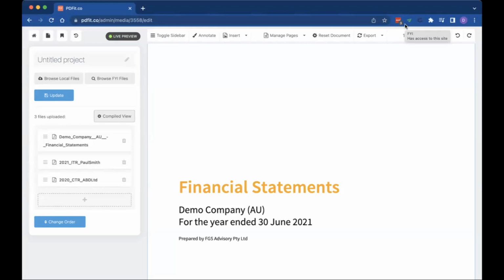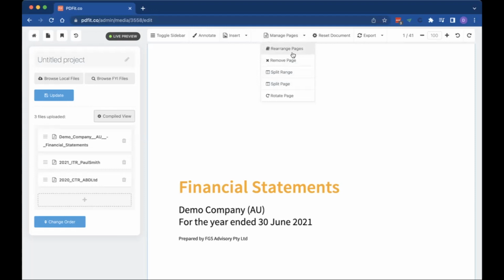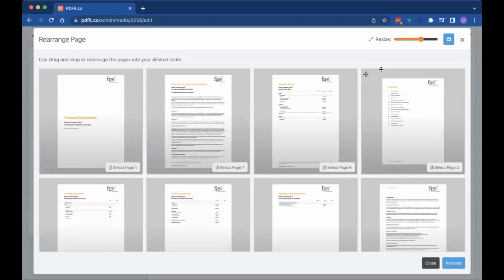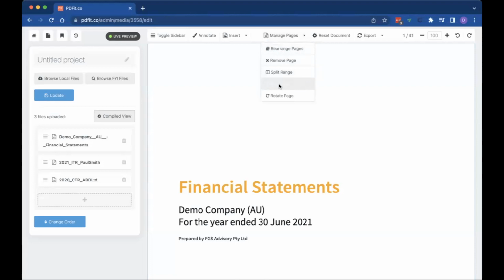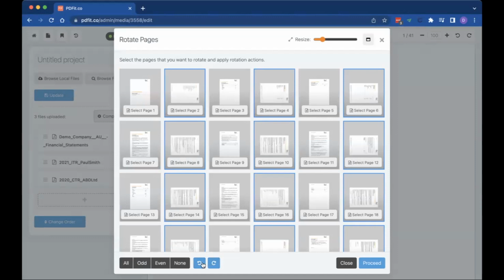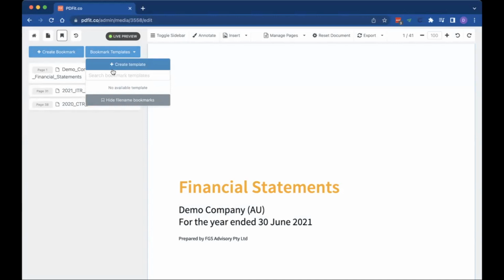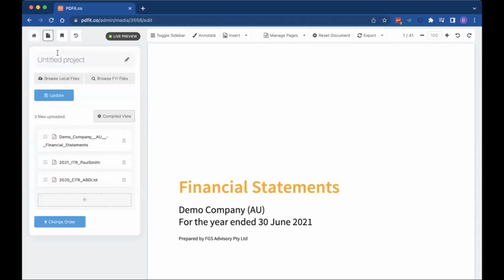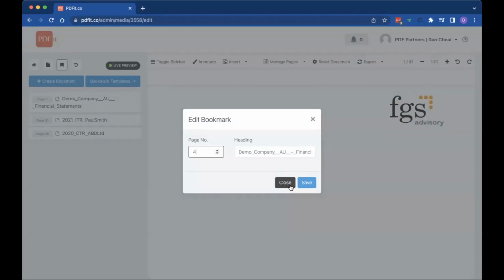Rearranging & Bookmarking your collation in PDFit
This video will take you through how you can rearrange and bookmark your pages in PDFit.